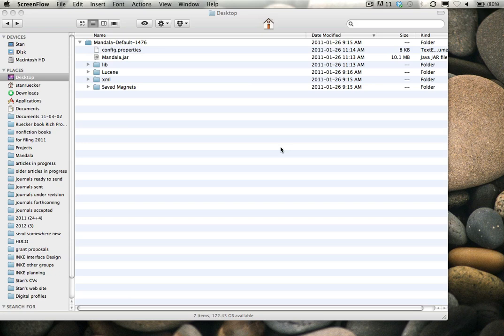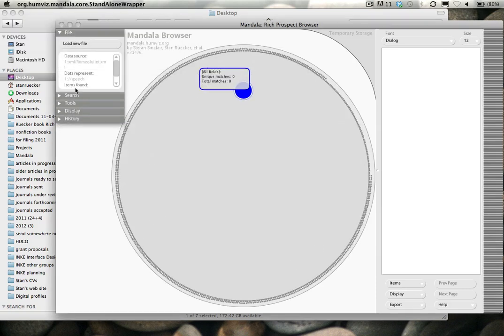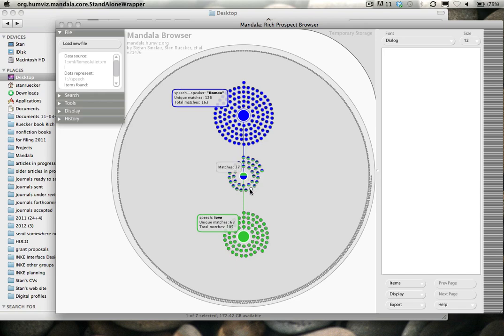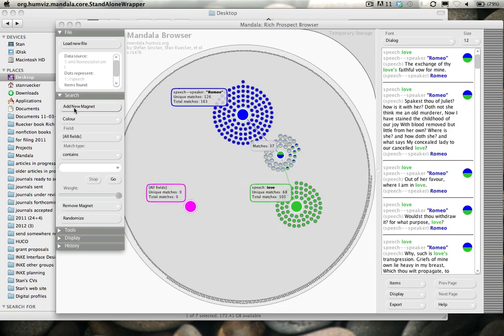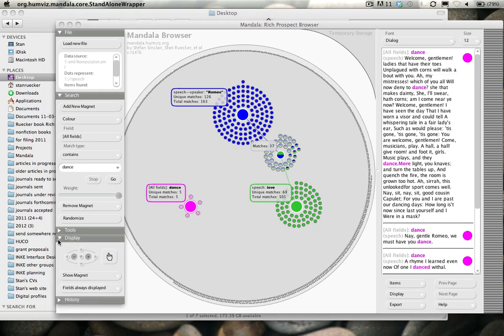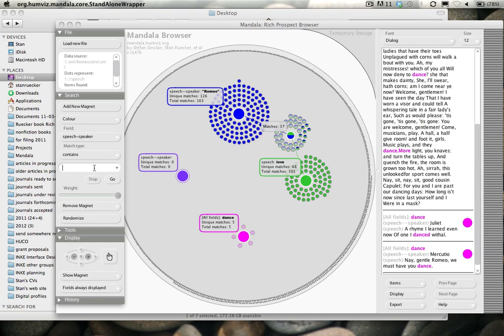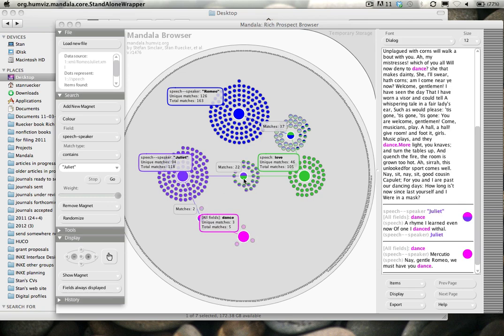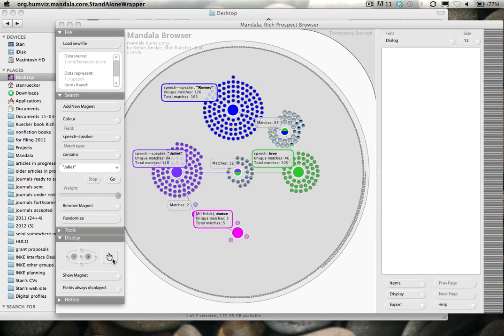Mandala for Beginners